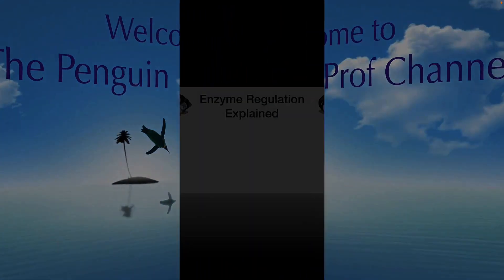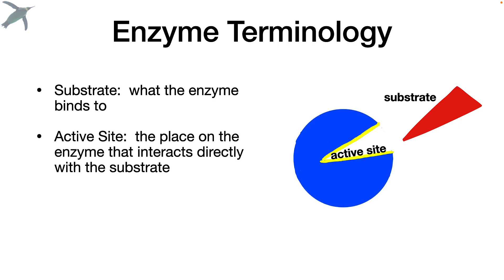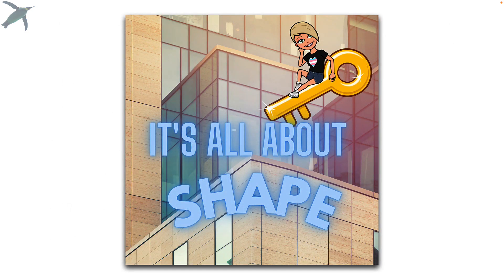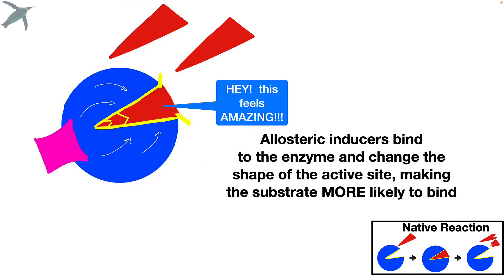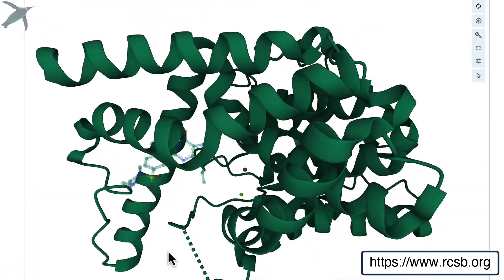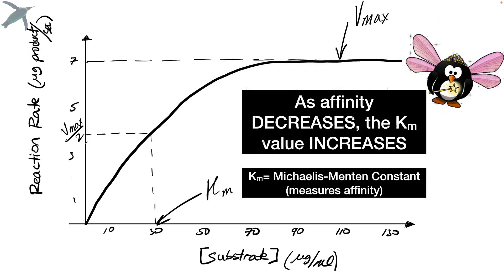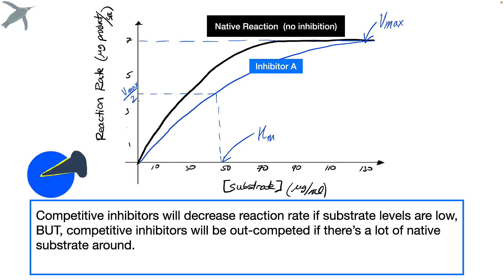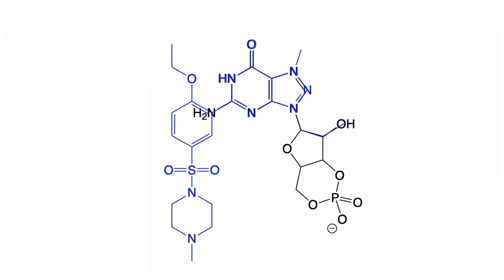Enzyme Regulation EXPLAINED! 🐧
Enzyme modulation.  Competitive vs. non-competitive inhibitors.  Allosteric inducers.  Michaelis-Menten kinetics.  Do these terms give you heart palpitations?  Let’s dive into the world of enzymes and how to control them, because an understanding of these topics will help you to understand how MANY modern drugs work… including the example I’ll be using:  Viagra!

Video Chapters:
Intro:  0:00
Video outline:  0:05
Enzyme review:  0:28
Free energy graph:  0:47
Enzyme as helper analogy:  0:58
Terminology:  1:20
Enzyme modulation is an essential, continuous process:  1:48
Enzyme affinity CHANGES analogy:  2:23
Types of enzyme modulators:  2:49
Competitive vs. allosteric modulators:  3:19
So What?  Erections and Viagra:  4:17
Enzyme kinetics (Michaelis-Menten Kinetics):  5:57
Outro:  9:42

Discounts for Camtasia (my favorite video editor) and Snagit (my favorite screen annotation software)

Descript: Simply the EASIEST and FASTEST way to produce transcripts and captions for your videos

SOFTWARE:
Camtasia